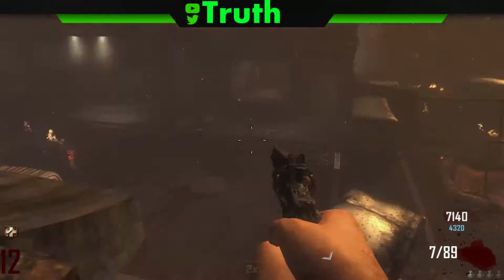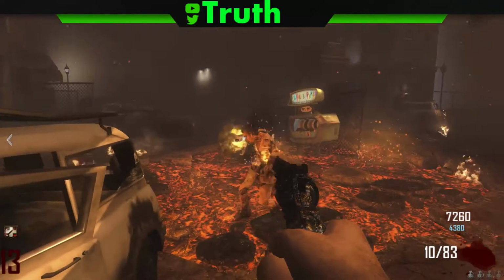Build Vs Buy Gaming PC | Build OR Prebuilt | Build A PC?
Outro music credit-  Afterglow - Reaktor Productions